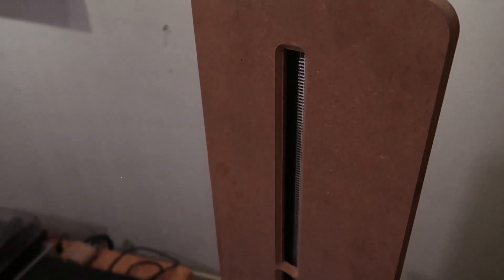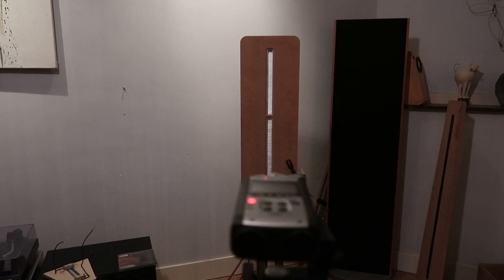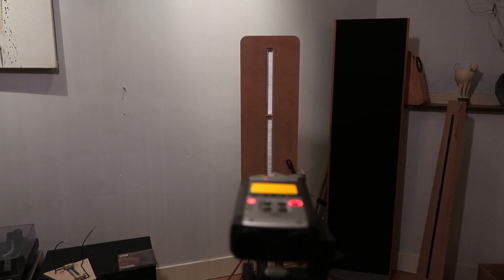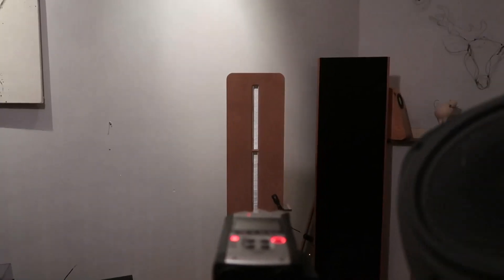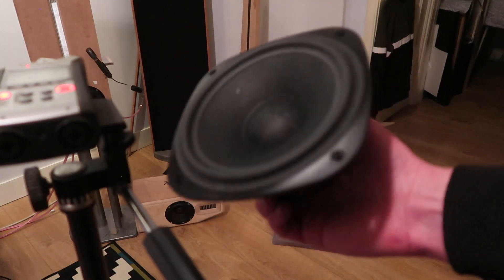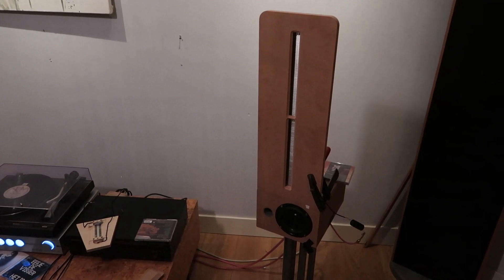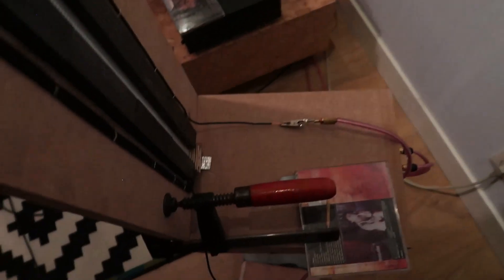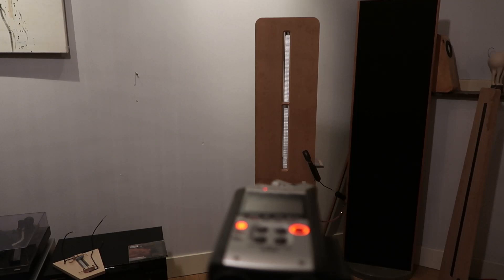RANDOM BUILD/TUNE - Test ribbon more magnets smaller gap - a tune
playing a  tune on the test panel see the previous video about what i try to test here.

SONG played : Ingrid Michaelson - The Way I Am

I decided to test a smaller gap , after using a simulation... proof is in the pudding as usual.. im trying to decide what gap and how many magnet i would use for a big one (1 meter or more) so this is the test panel. Woofer used crossed at 600 hz is a dayton audio DS135... still